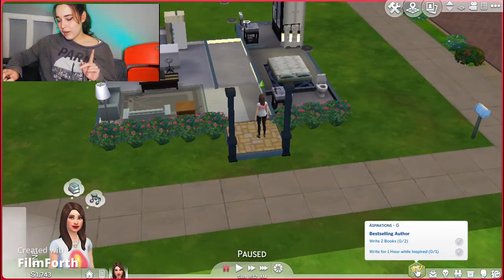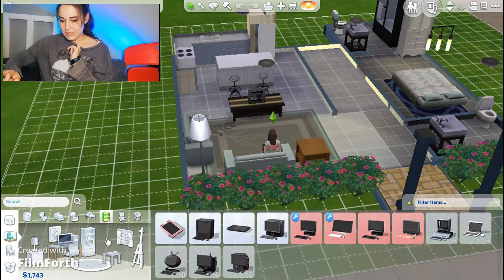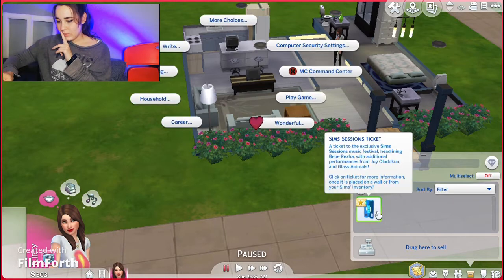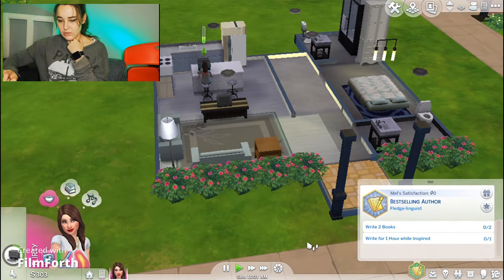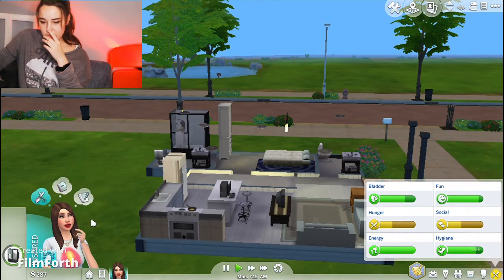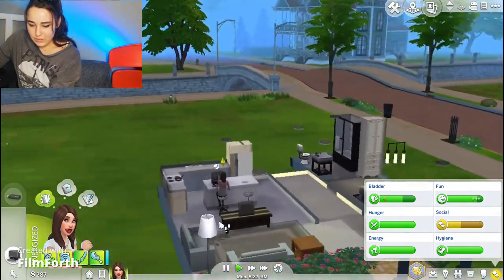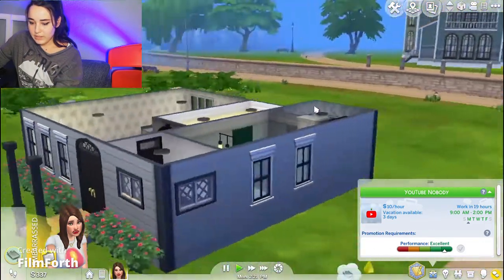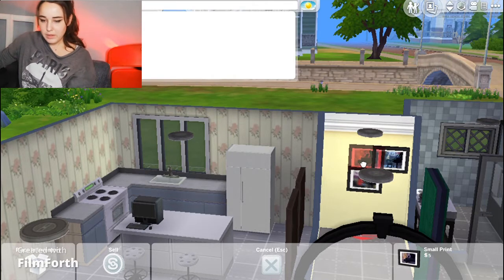Mel Life gets her first jobs and Dances at a music festival | Sims 4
Today our Sim needs to enter the working world, but before she starts her 9 to 5 she says goodbye to her freedom at a music festival.